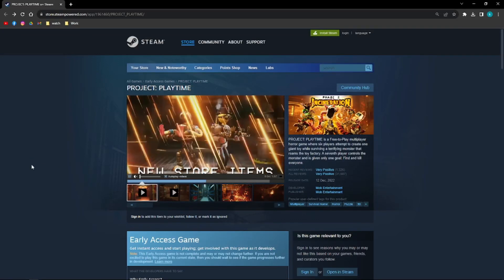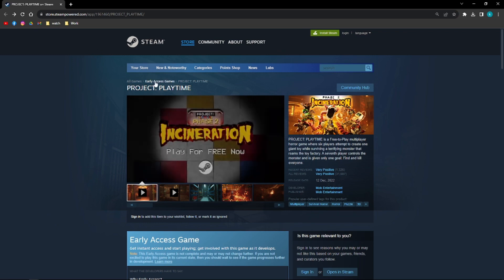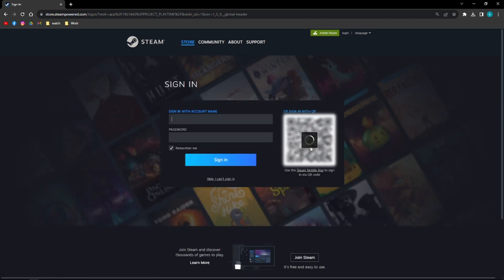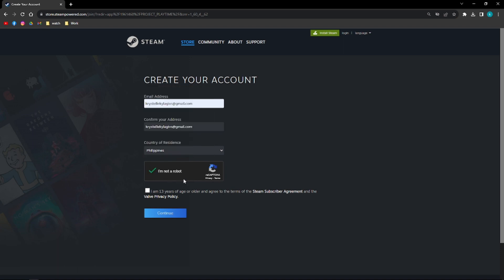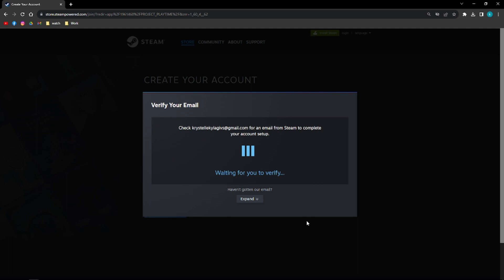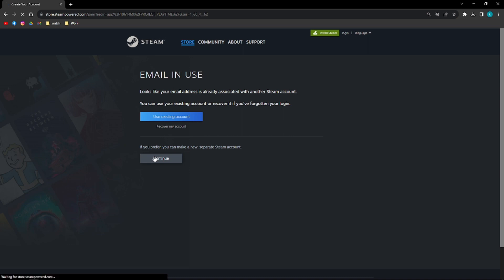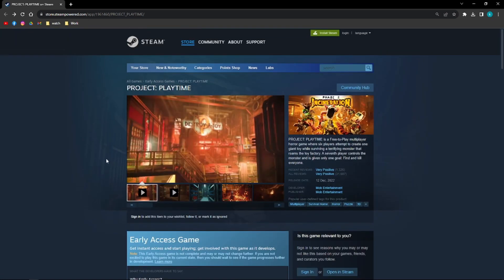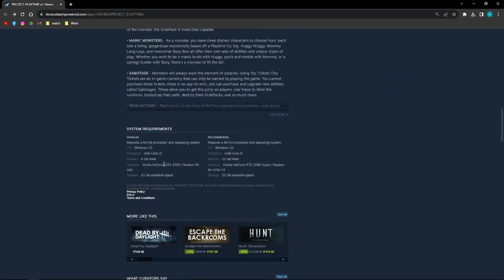How To Download & Play Project Playtime PC (2023 Guide)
Learn How To Download & Play Project Playtime PC (2023 Guide). This video will show you how to download project playtime on pc. If you're wondering how to install project playtime on pc this is for you.